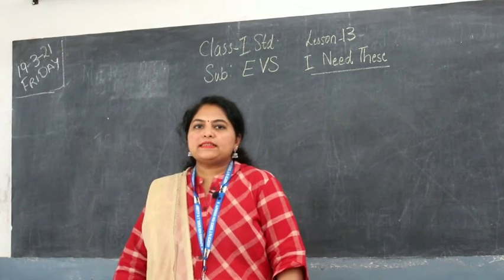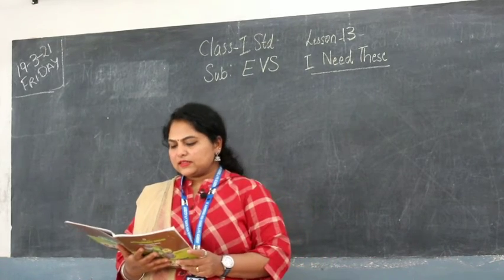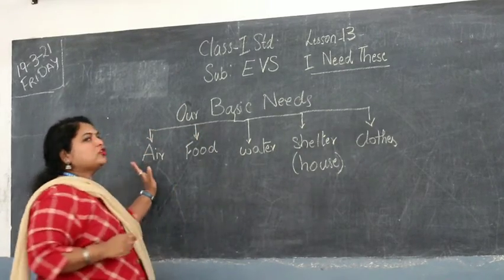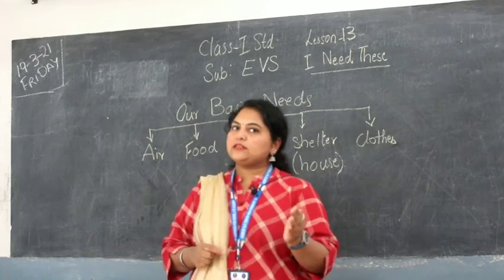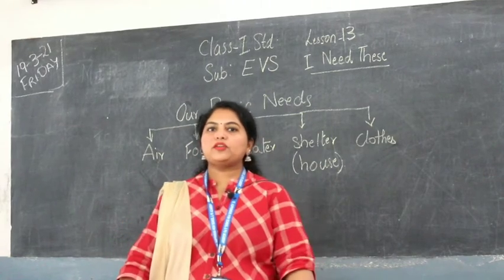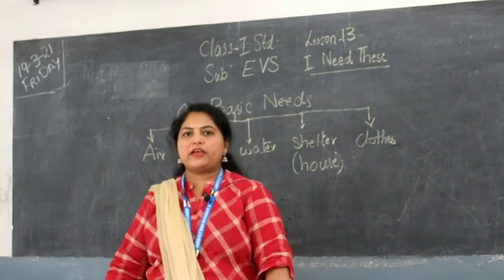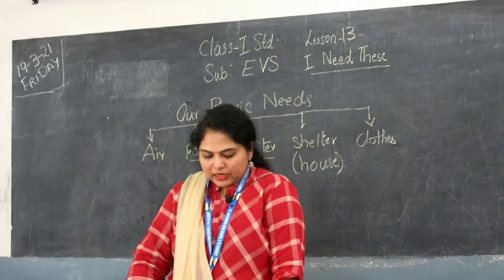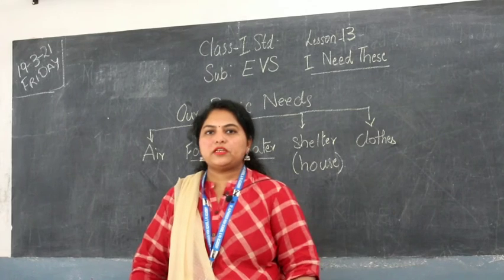1st standard | EVS Class